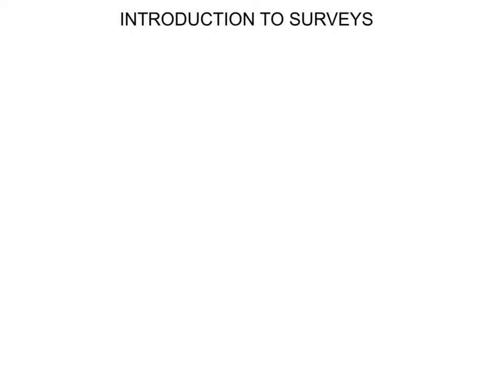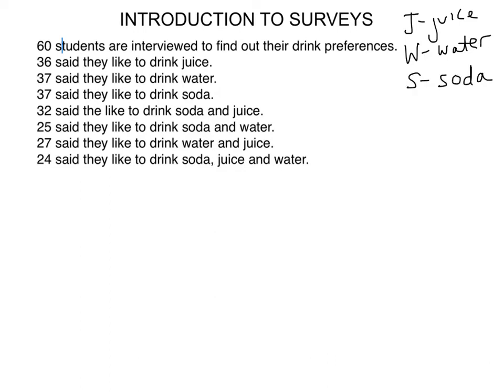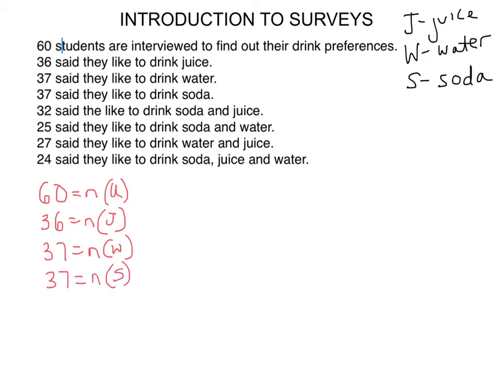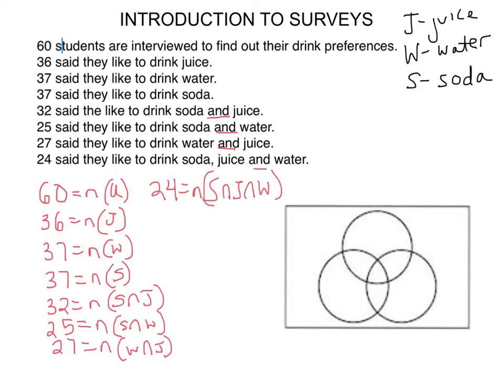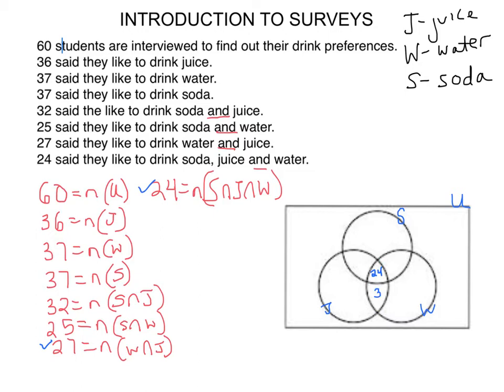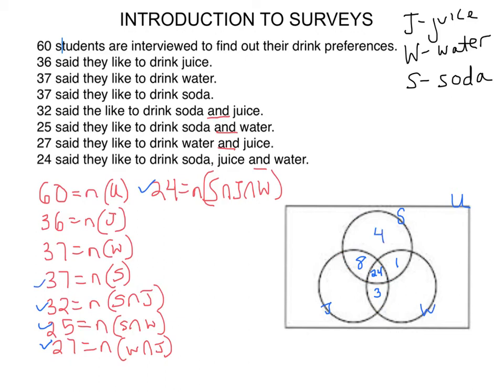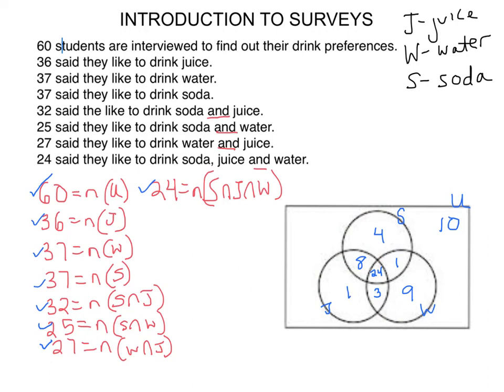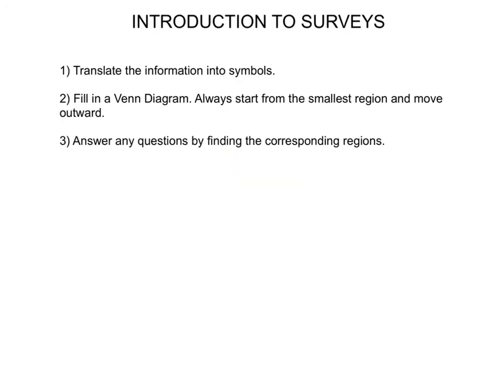Introduction to Surveys